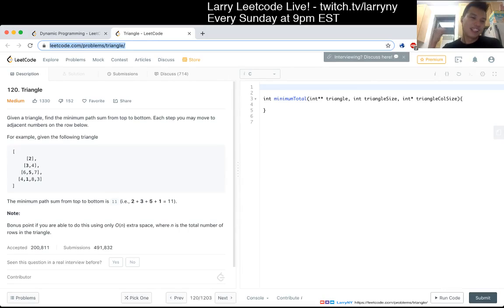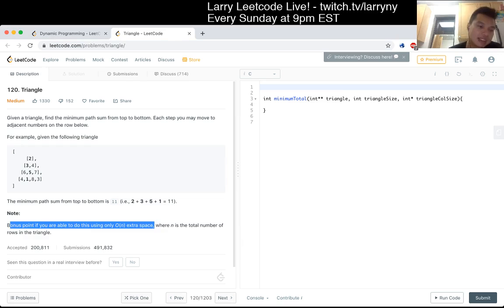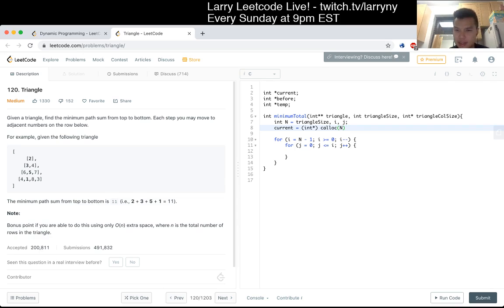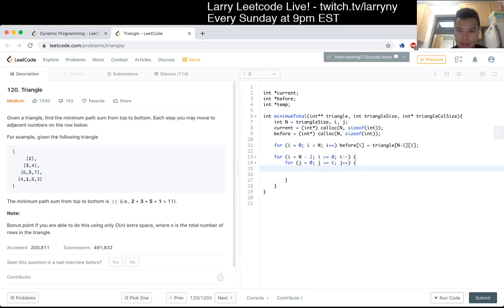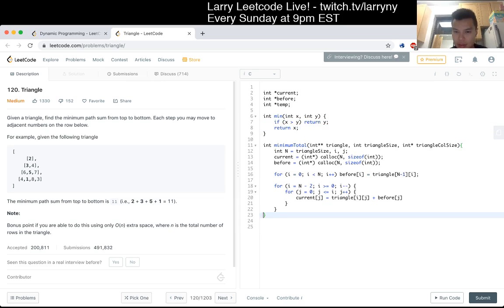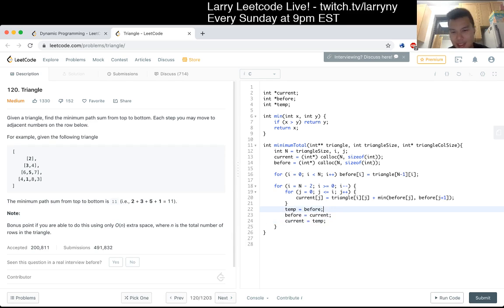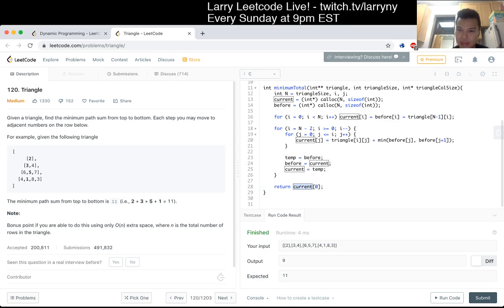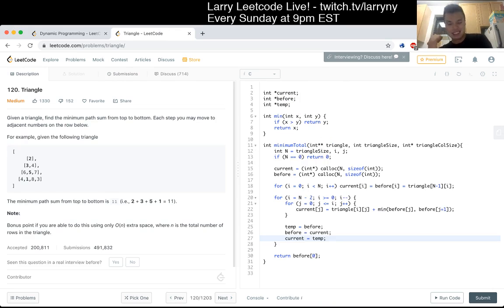120. Triangle (Leetcode Medium)